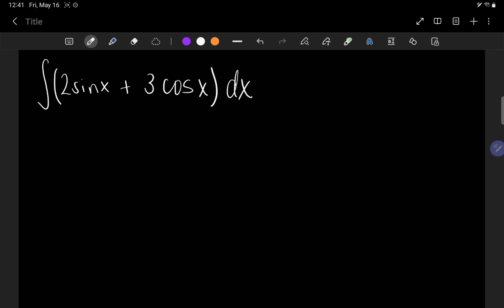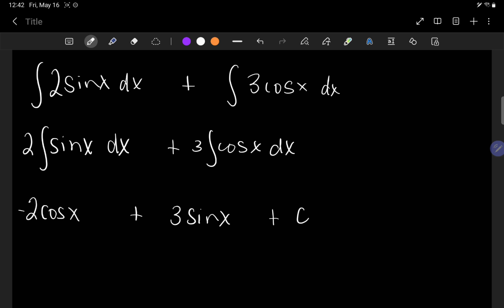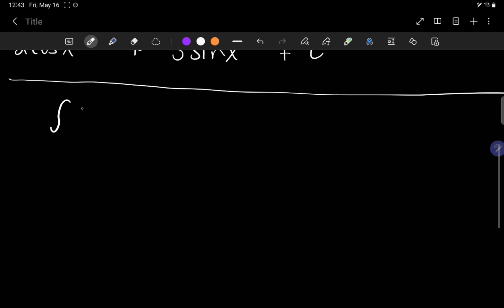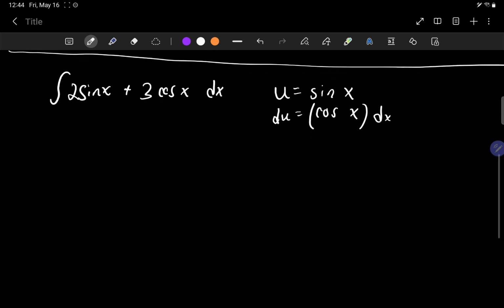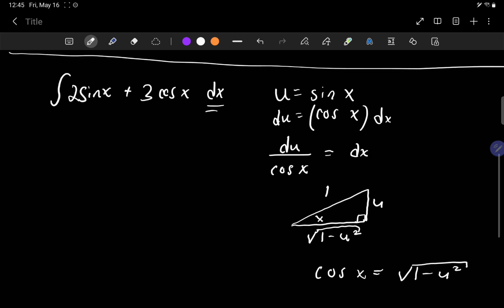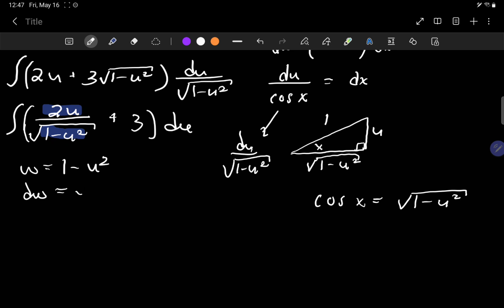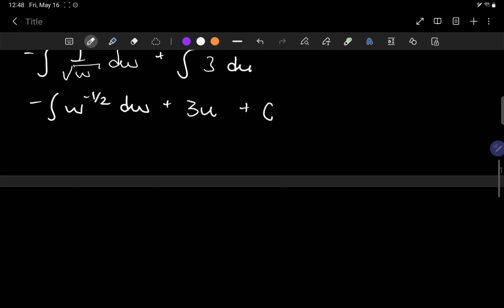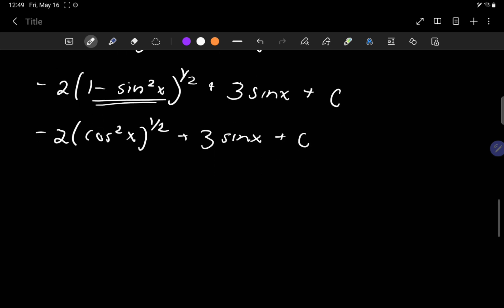Collab Session #6: Integration Techniques pt. 1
In this video, we discuss two ways of doing a trig integral!

📌 Want us to solve YOUR math problems? Submit your questions using our Problem Submission Form and we might feature them in a future video!